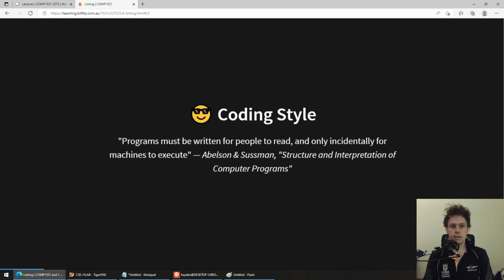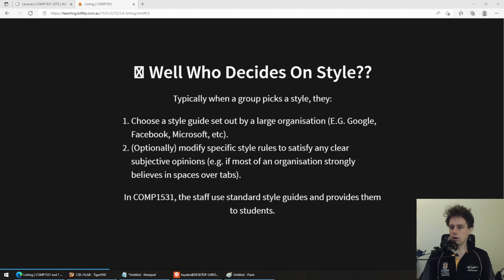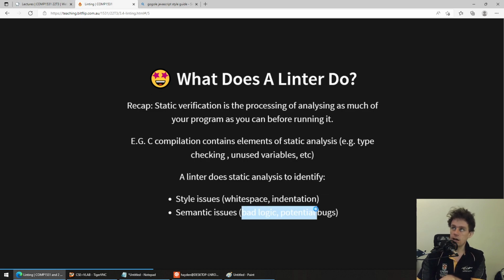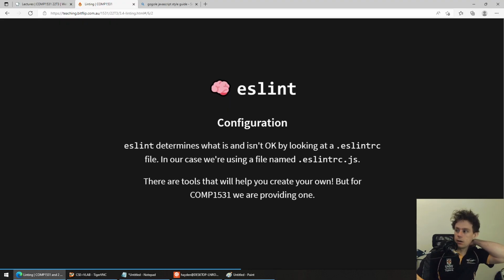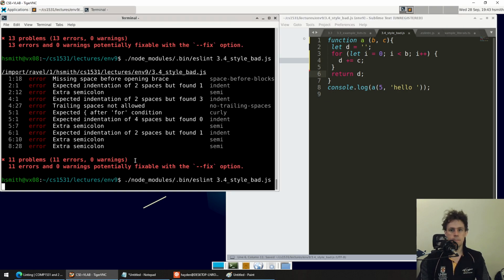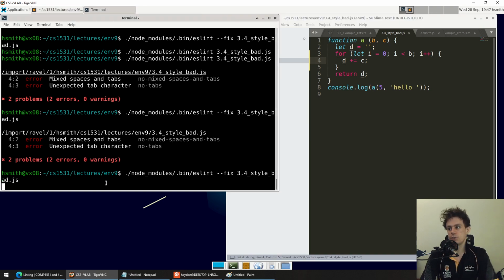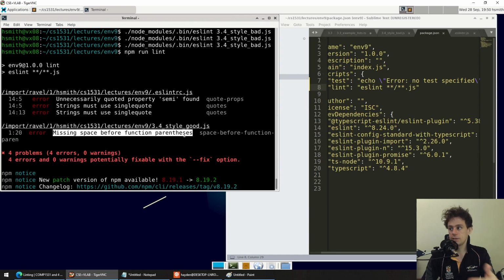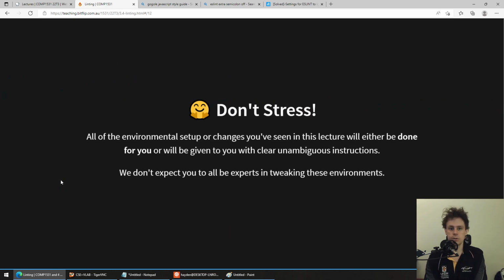✅ Linting | Software Engineering Fundamentals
This video covers linting, an automated process for enforcing code quality and a consistent style. Presented by Hayden Smith, this lecture explains why style is important and how to use tools to manage it automatically.

Why Care About Coding Style?
"Programs must be written for people to read, and only incidentally for machines to execute."  A consistent coding style makes code easier to read, follow, and can even help in detecting bugs.  Rather than checking style manually, professional software projects use automated tools called linters.

What is a Linter?
A linter is a tool that performs static analysis on your code, checking it for issues without running it.  It can be considered another form of static verification.

Linters typically identify two kinds of problems:
 * Style issues: Problems with whitespace, indentation, etc.
 * Semantic issues: Bad logic or potential bugs in the code.
For an interpreted language like JavaScript, which lacks a compile step, a linter helps bridge the gap by performing checks a compiler might otherwise handle.

ESLint: A Linter for JavaScript
ESLint is a popular and highly configurable linter for JavaScript.  It can detect potential errors, check code against conventions, and automatically fix stylistic issues.  ESLint is installed as a development dependency via NPM and configured using a .eslintrc file.

Linting in Your Workflow
You can run a linter from your command line to check your code and even automatically fix style problems.  It is common to add linting commands to your package.json scripts.

Crucially, linting can be added as a check in a Continuous Integration (CI) pipeline.  This ensures that all code from every team member conforms to the project's style guide before it gets merged, maintaining a high standard of quality across the entire codebase.